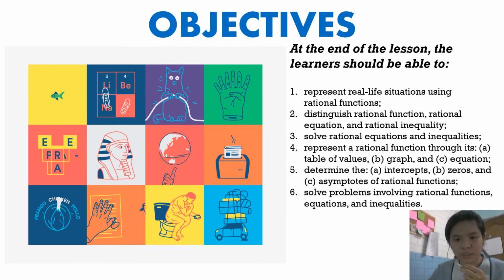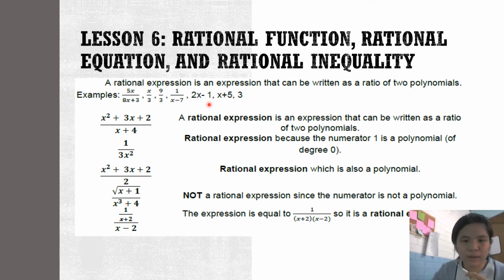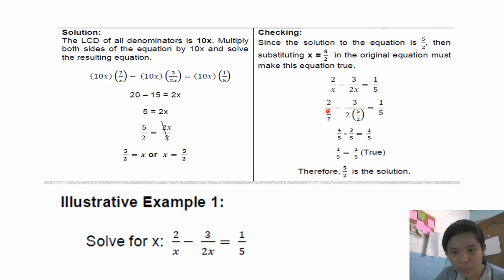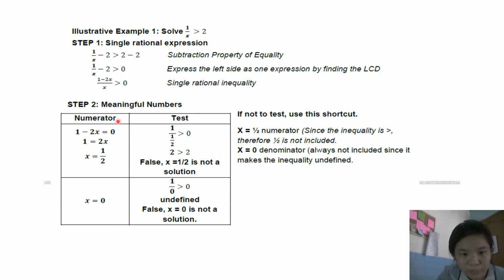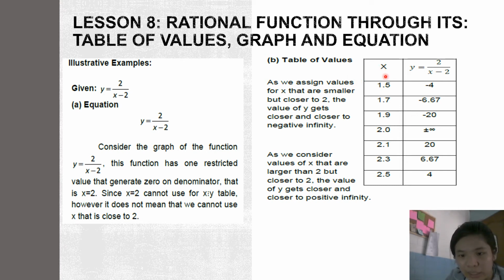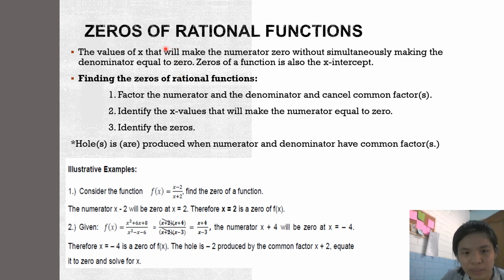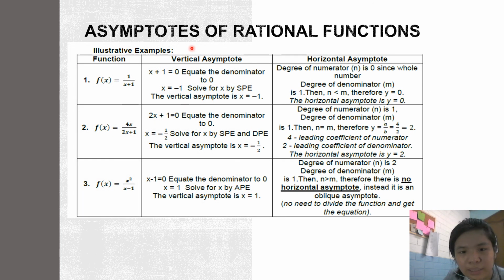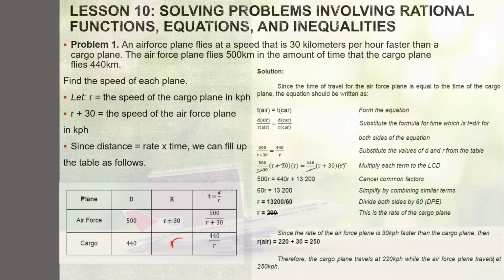Rational Expressions (Rational Functions, Rational Equations and Rational Inequality)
I. OBJECTIVES

A. Content Standards
The learner demonstrates understanding of key concepts of rational functions.

B. Performance Standards
The learner is able to accurately formulate and solve real-life problems involving rational functions.

The learner
1. represents real-life situations using rational functions; (M11GM-Ib-1)
2. distinguishes rational function, rational equation, and rational inequality (M11GM-Ib-2)
3. solves rational equations and inequalities; (M11GM-Ib-3)
4. represents a rational function through its: (a) table of values, (b) graph, and (c) equation; (M11GM-Ib-4)
5. determines the: (a) intercepts, (b) zeros, and (c) asymptotes of rational functions; (M11GM-Ic-1) and
6. solves problems involving rational functions, equations, and inequalities.
(M11GM-Ic-3)

D. Objectives
At the end of the lesson, the learners should be able to:
1. represent real-life situations using rational functions;
2. distinguish rational function, rational equation, and rational inequality;
3. solve rational equations and inequalities;
4. represent a rational function through its: (a) table of values, (b) graph, and (c)equation;
5. determine the: (a) intercepts, (b) zeros, and (c) asymptotes of rational functions;
6. solve problems involving rational functions, equations, and inequalities.

II. CONTENT
RATIONAL FUNCTIONS